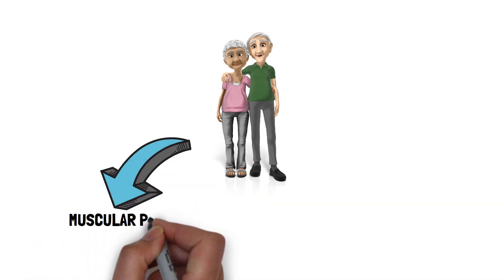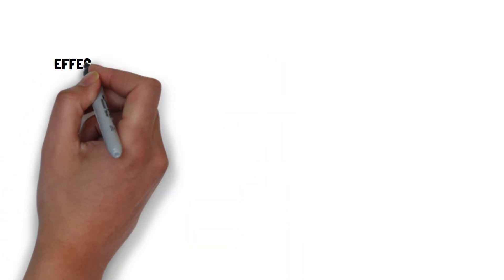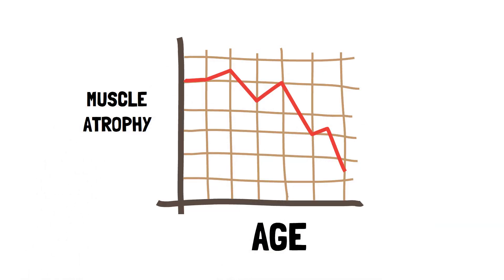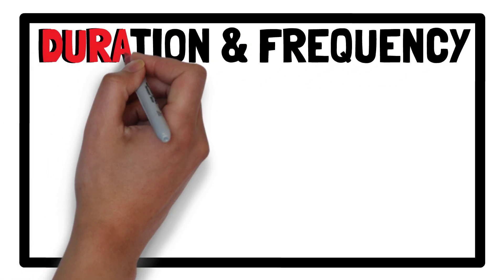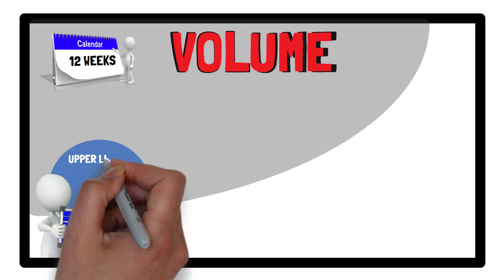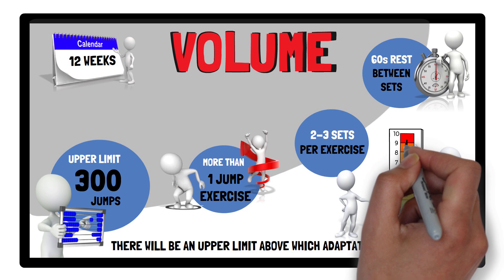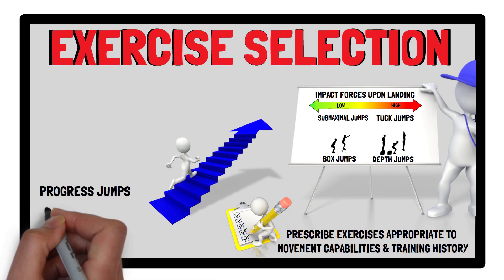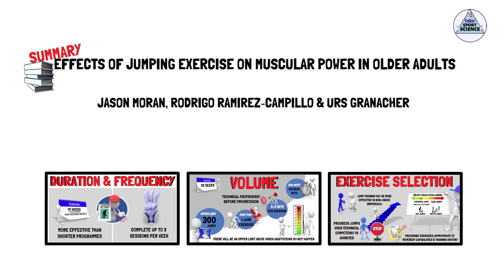JUMP TRAINING RECOMMENDATIONS FOR OLDER ADULTS (BY MORAN, RAMIREZ‑CAMPILLO & GRANACHER)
This video provides a summary of the recommendations from the article published in the journal Sports Medicine titled:

'Effects of Jumping Exercise on Muscular Power in Older Adults: A Meta-Analysis'

By Jason Moran, Rodrigo Ramirez‑Campillo & Urs Granacher

0:00 - Intro
2:08 - Duration & Frequency
2:36 - Volume
3:40 - Exercise Selection